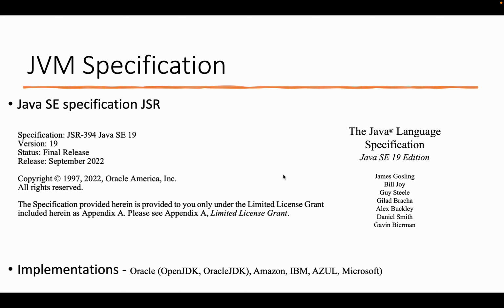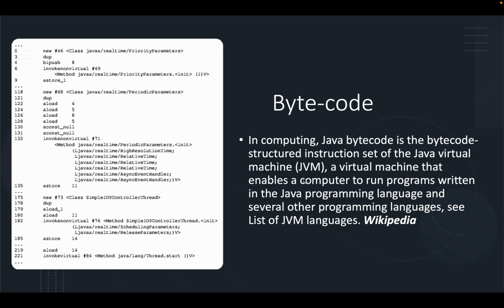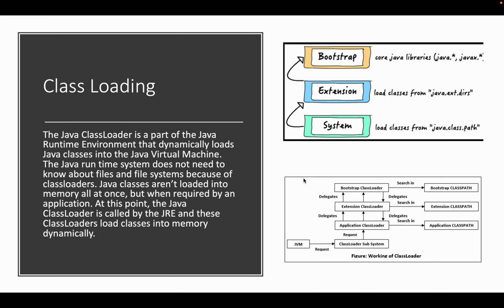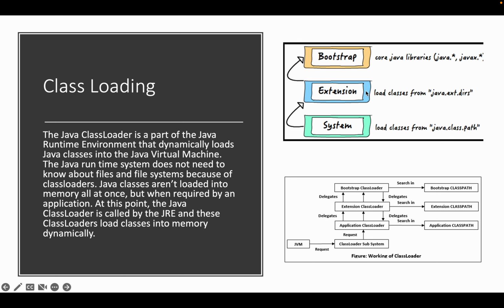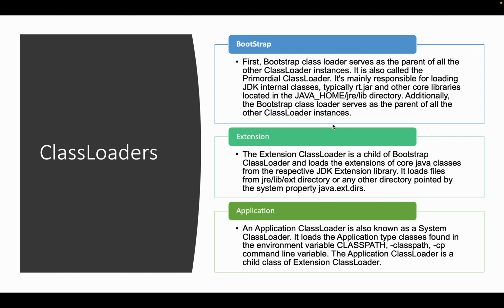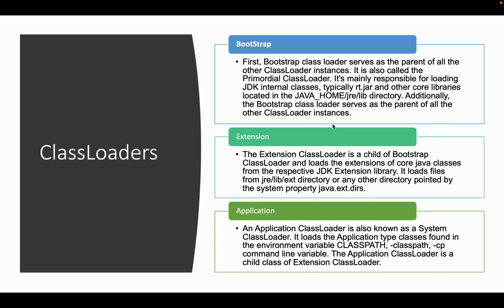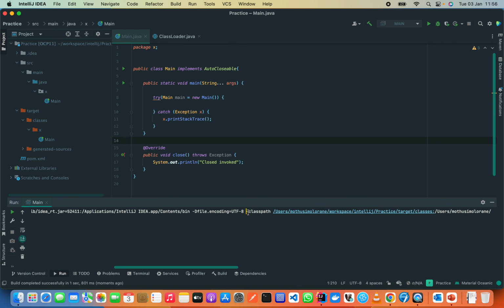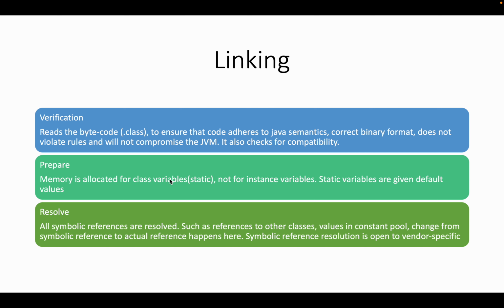Java Language Part 4 - JVM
JVM Language
Byte-code
Class loading
Class loader subsystem

Method Area
Heap
PC Registers
Stack
Native method stack
StackOverflowError

Execution Engine
JIT Compiler
Hotspot profiler
Garbage collector
Native method